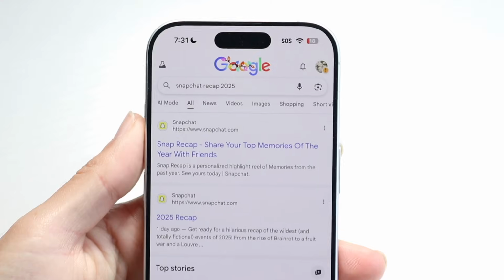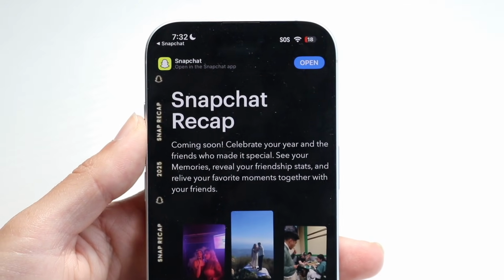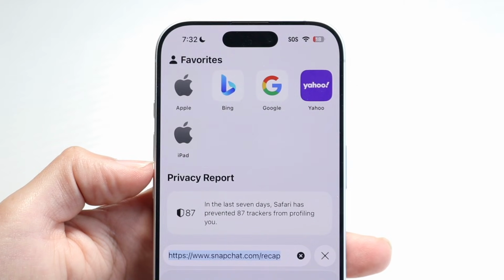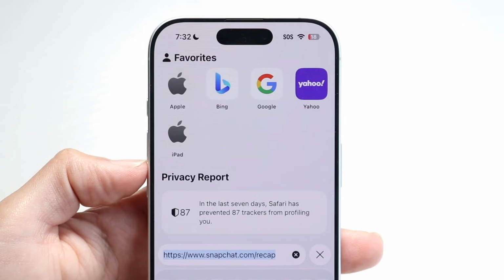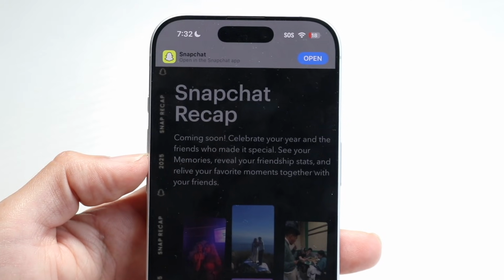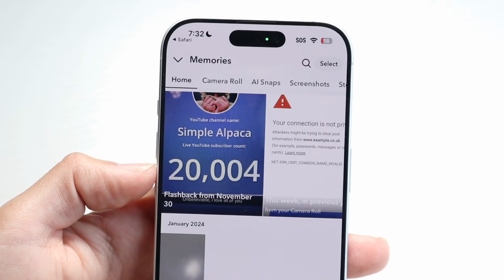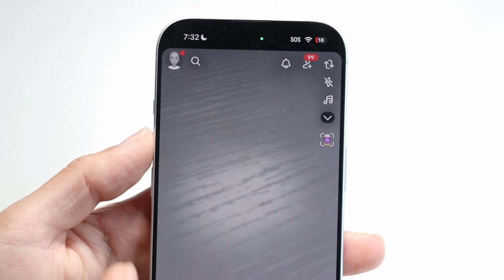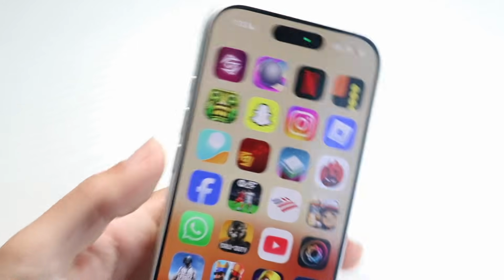How To Get Snapchat Recap (Wrapped) 2025!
Here is exactly How To Get Snapchat Recap Wrapped 2025!